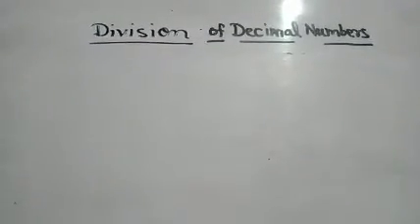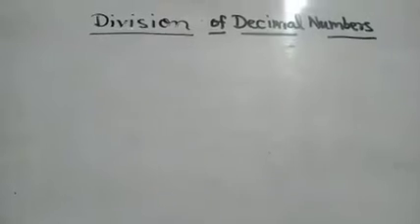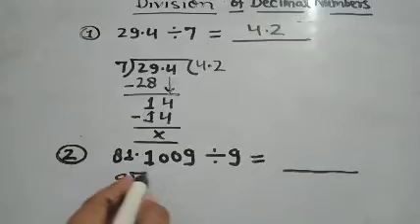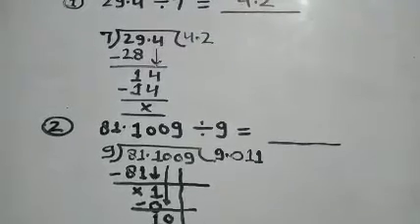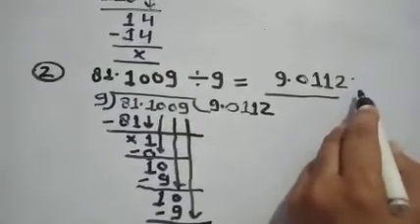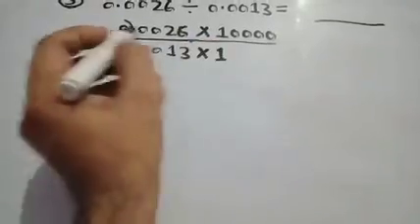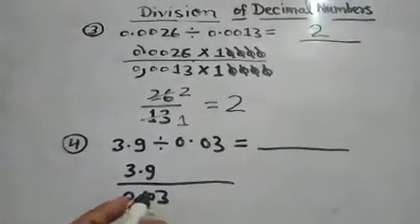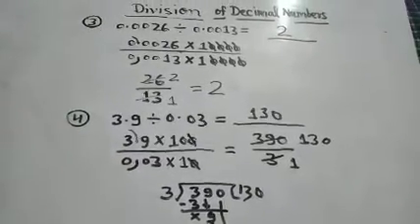Division of decimals V46